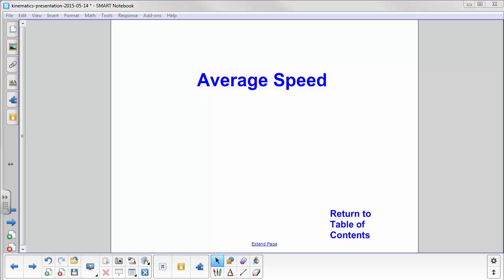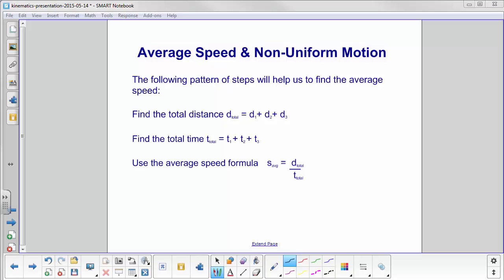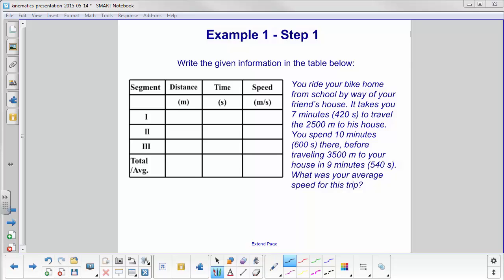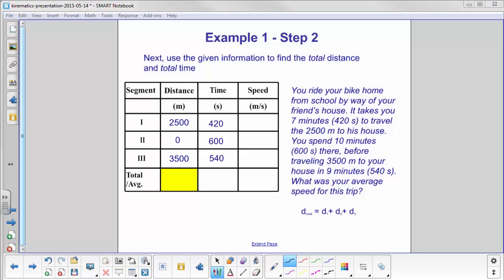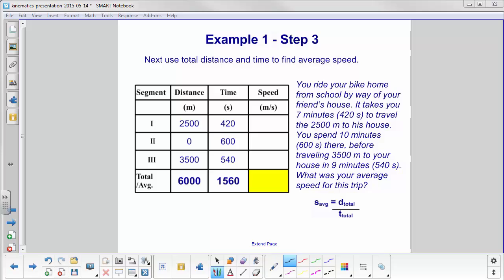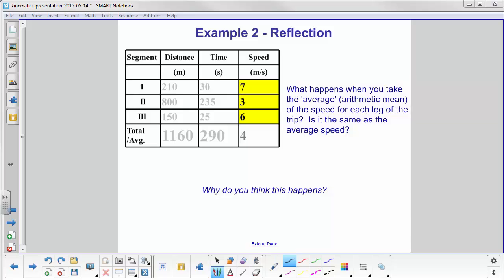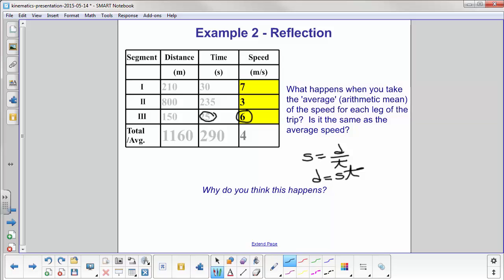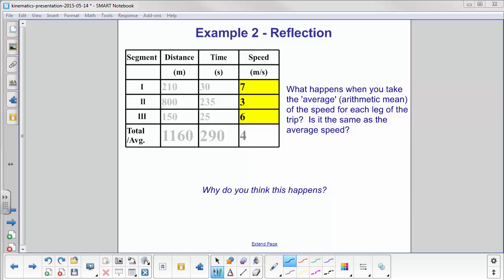Kinematics - Average Speed